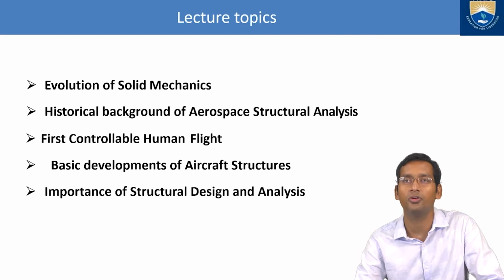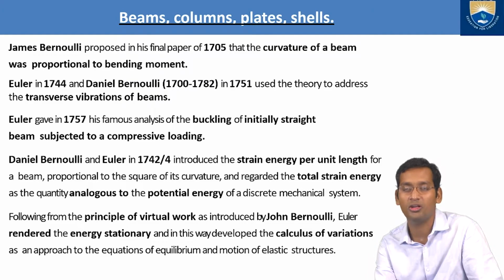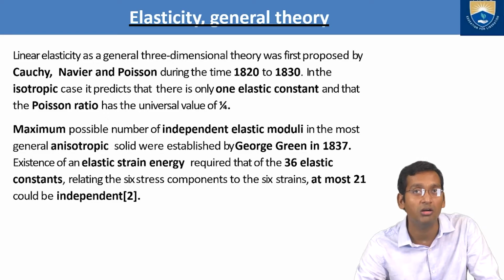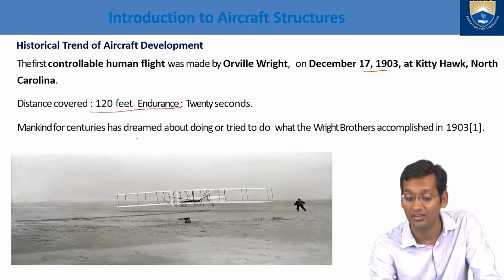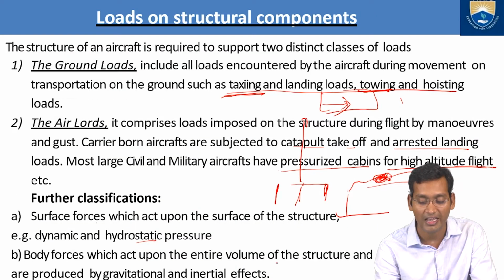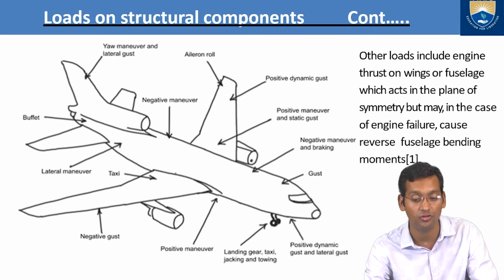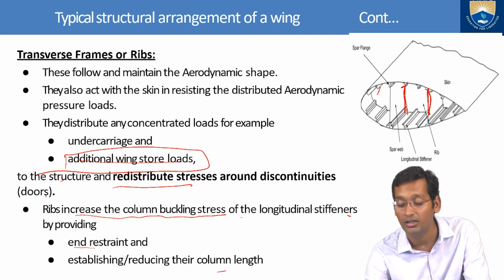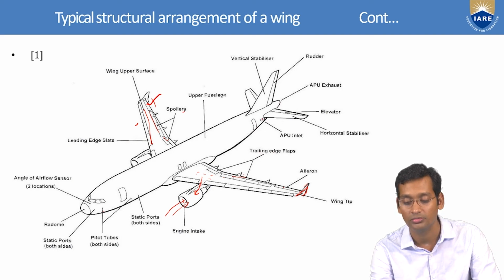Basic Concept for Aircraft Structure by Mr. Indradeep Kumar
Basic Concept for Aircraft Structure by Mr. Indradeep Kumar | IARE

Telangana, India.